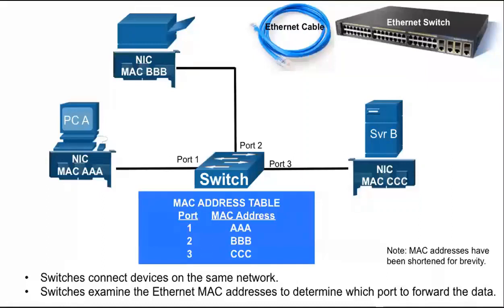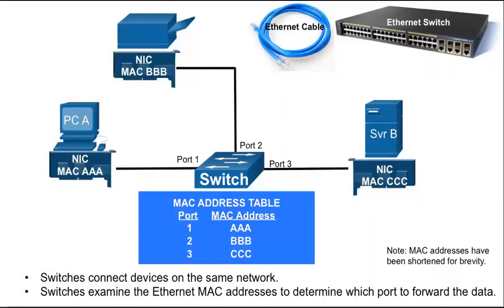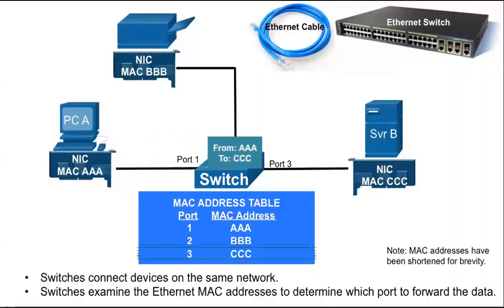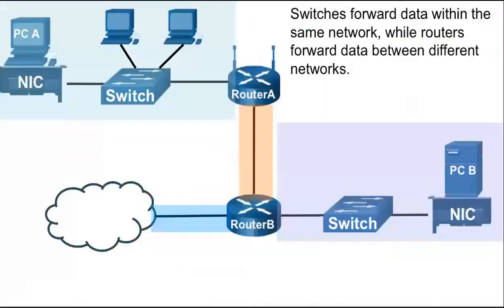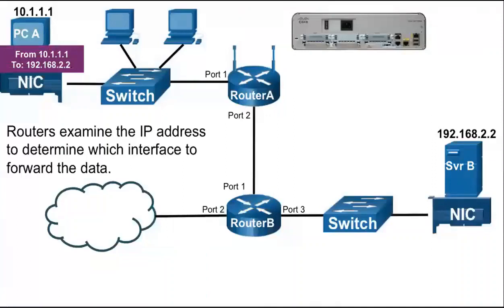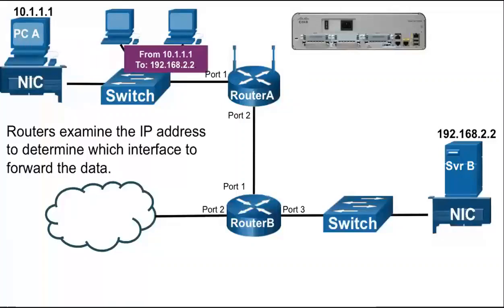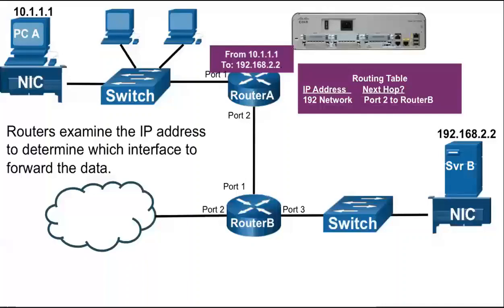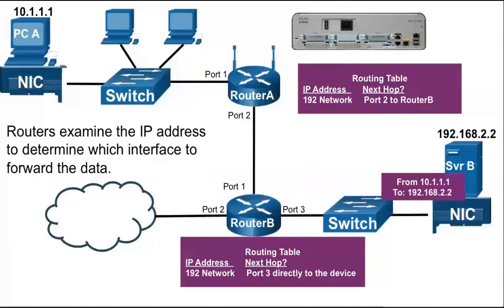Video Explanation Basic Network Devices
video about basic network devices.